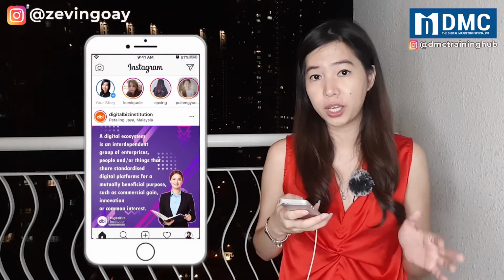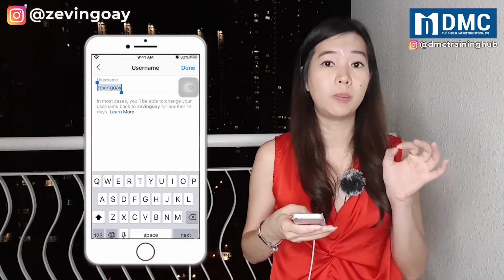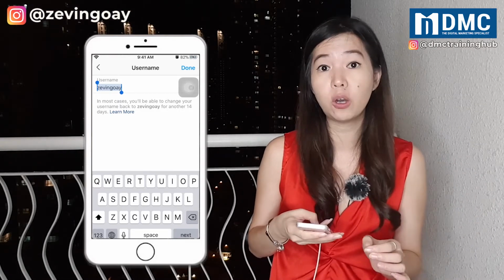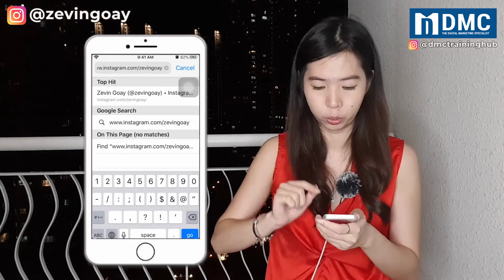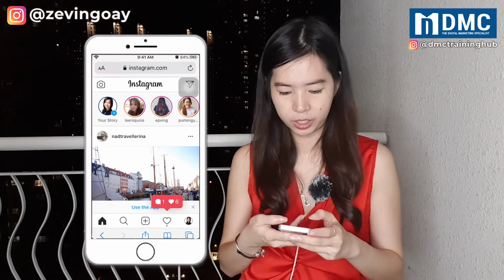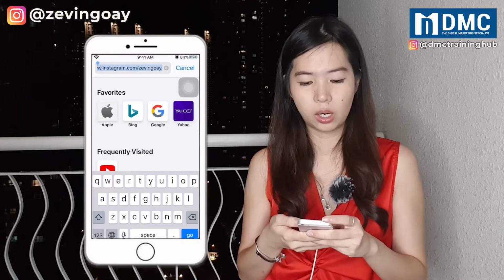How To Share Instagram Profile Link | Get/Find Your Instagram Link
In this video, I'll show you how to share Instagram profile link in just a few clicks/step by step.

If you are figuring out:
1）How to find my Instagram profile link?
2）How to copy the Instagram profile link on iPhone or Android smartphone?

The questions are:
1）How to get and share the Instagram profile link?
2）I am not tech-savvy, I don’t know how to do it.

If you ever think of these questions before, in this tutorial, I will show you step by step how to get your own Instagram link and copy it. Keep watching the video until the end. It's a very simple and easy process.

By following these steps and tricks, you are able to find/get your Instagram link and share it with others.

In short, I am Zevin from DMC. I have shared with you how to find/get your Instagram link and share it with others.

I hope you will be able to pick up a quick skill on find/get your Instagram link and share it with others. Hope this tutorial will help you in Social Media.